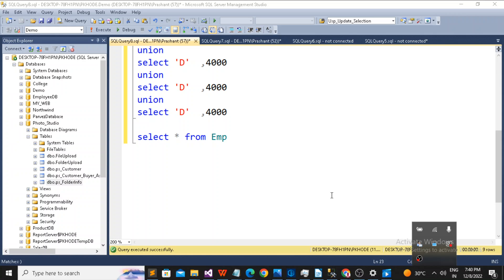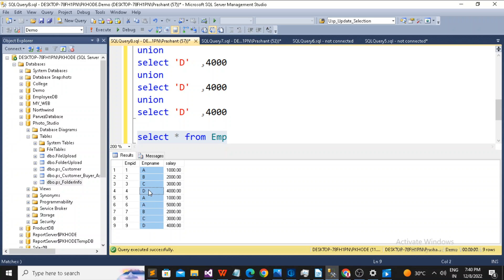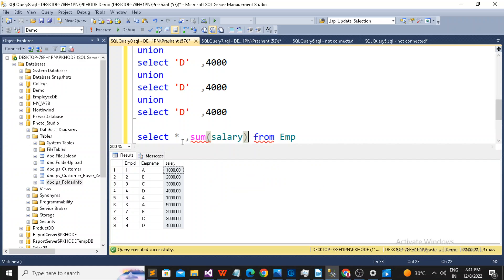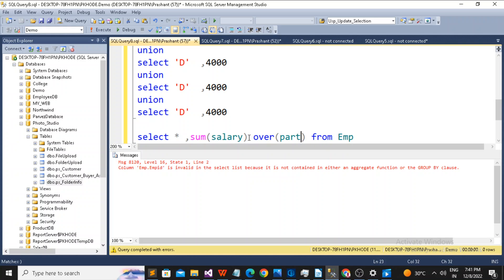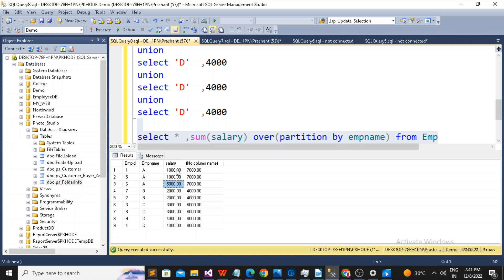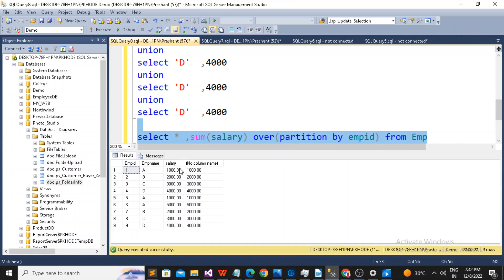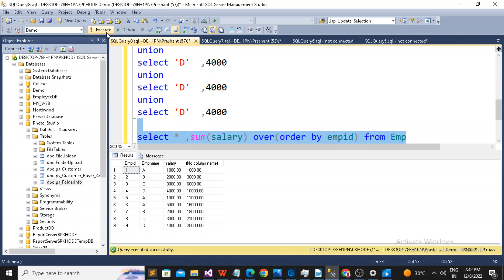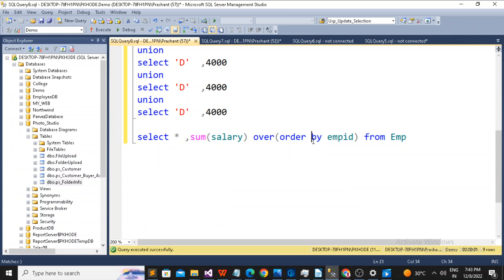How to use Aggregate function in Select Query Without Group By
How to use Aggregate function  in Select Query